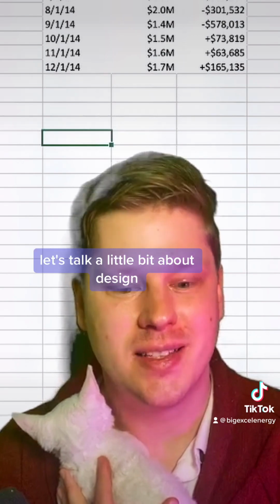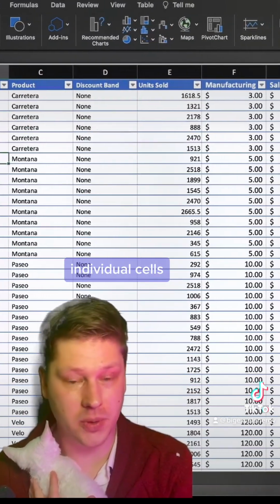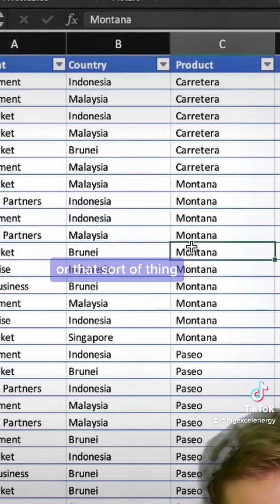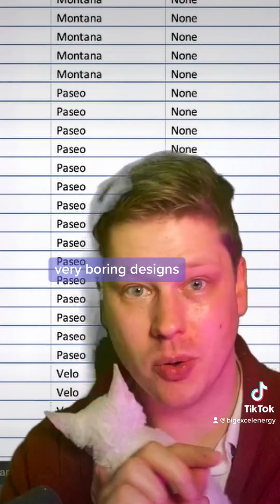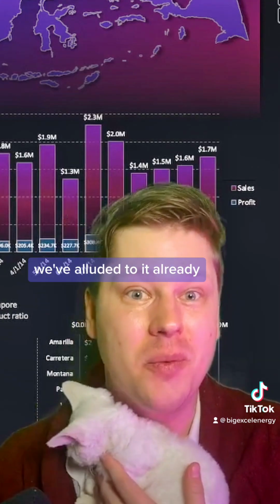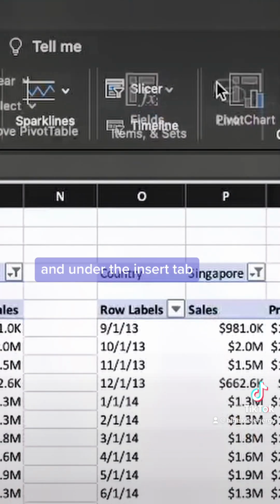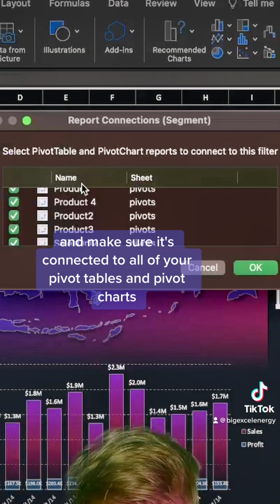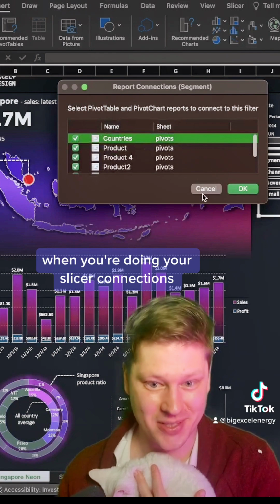The 5 skills you need to build dashboards in Excel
Sit back, relax, and enjoy the data visualization.